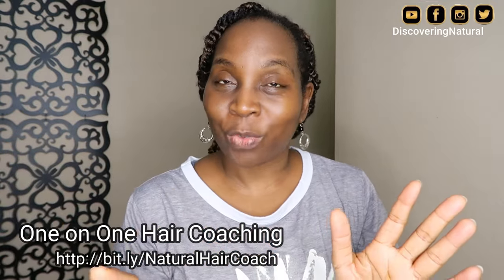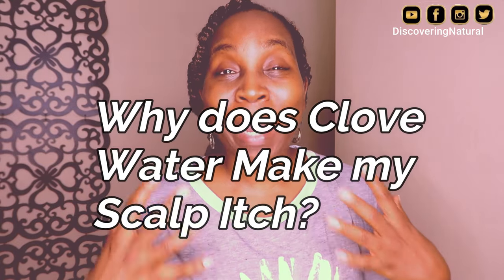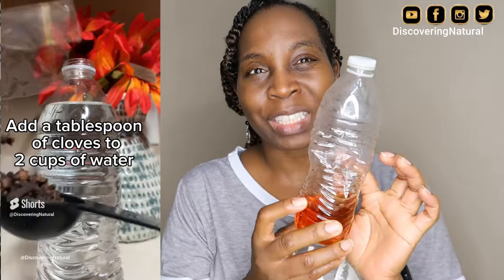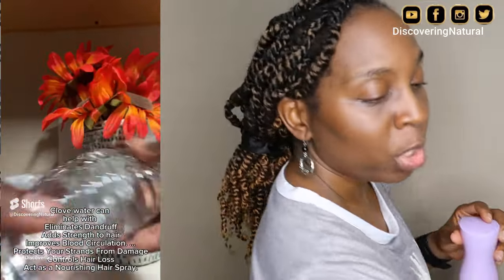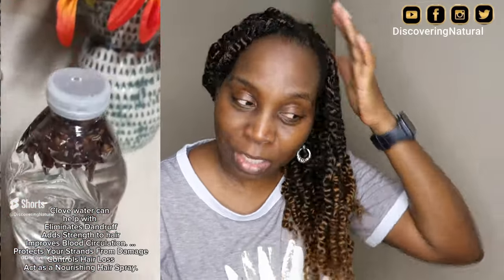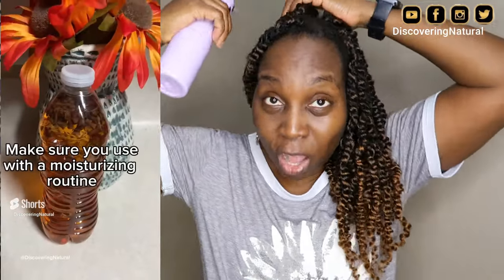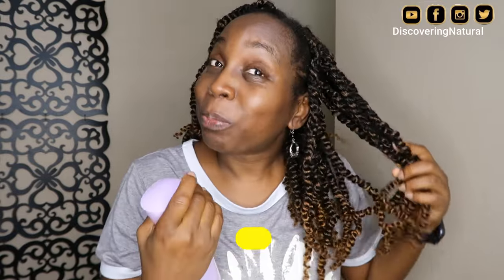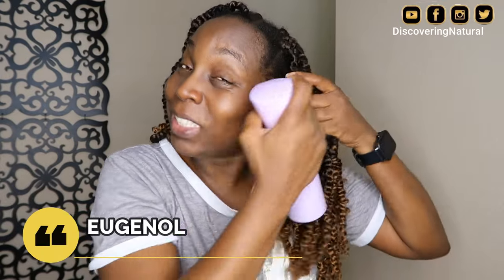This is Why Cloves Water Makes Your Scalp Itch